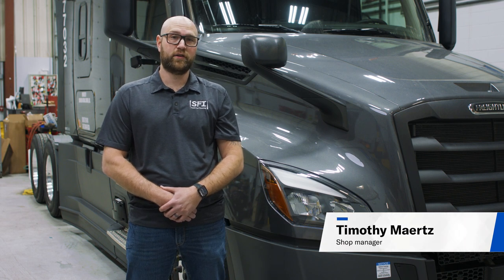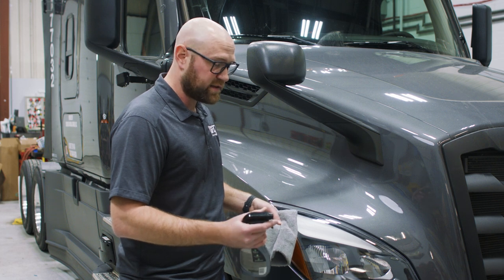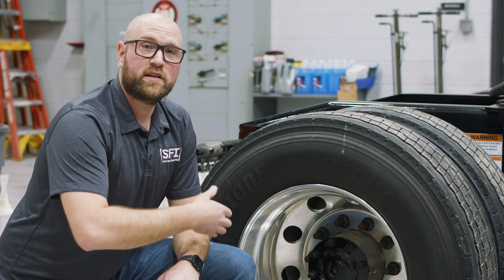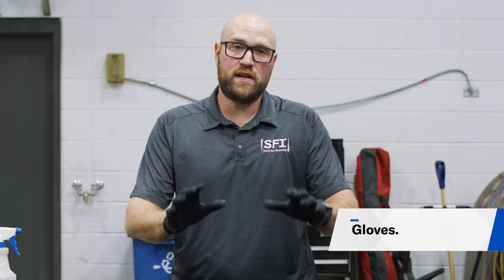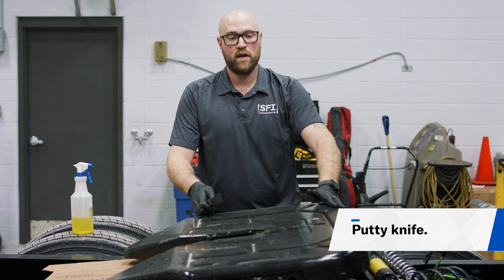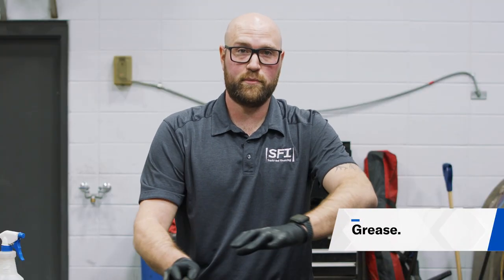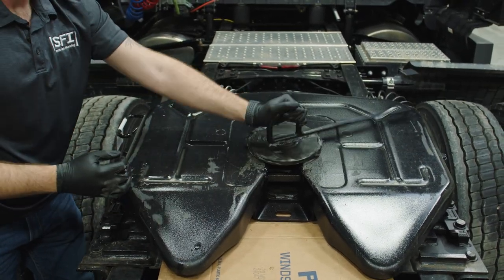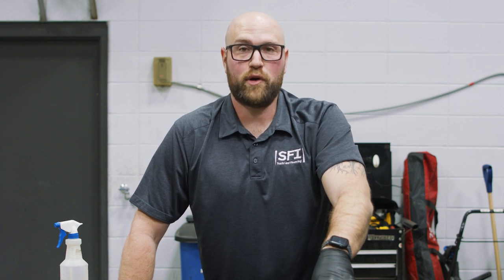4 semi truck cleaning tips to revitalize your rig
Looking to spruce up your semi? Join Tim, a shop manager, for four semi-truck cleaning tips to keep your rig looking shiny and new.

0:00 - Intro
:24 - The mirrors
:36 - The headlights
1:10 - The wheels
1:44 - The fifth wheel

Get behind the wheel of a clean, well-maintained truck from SFI. Check out our full inventory of new and gently used semis and apply to lease yours today